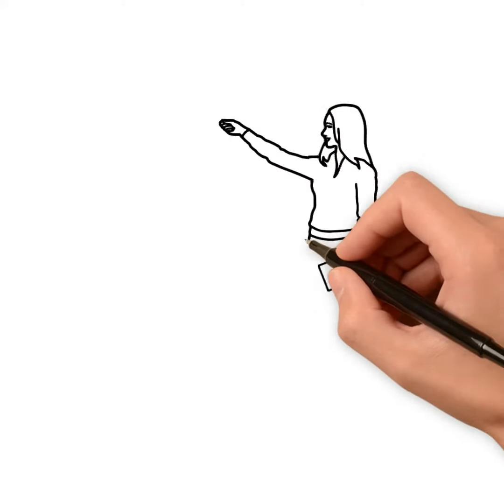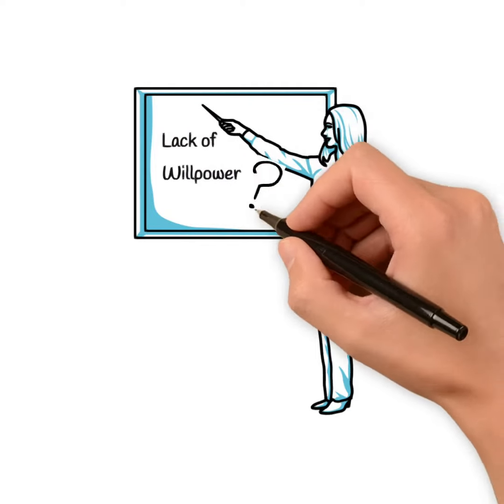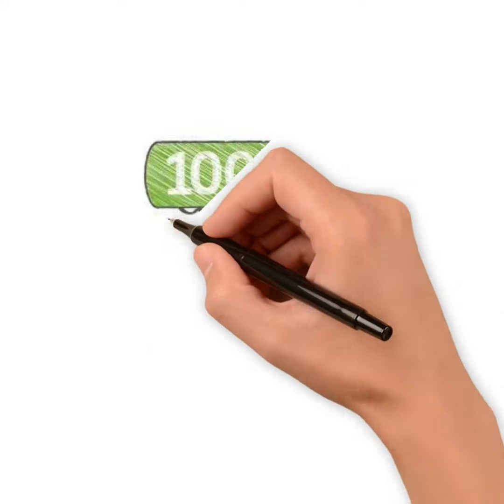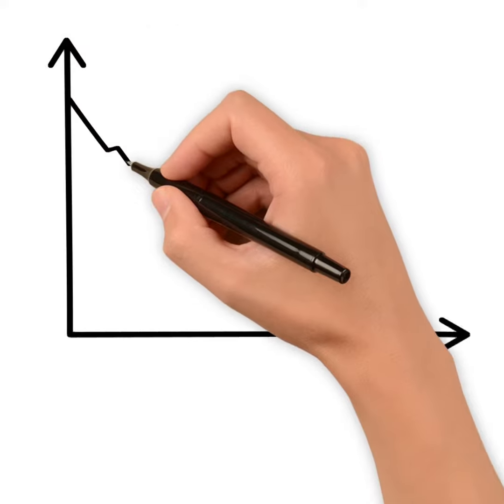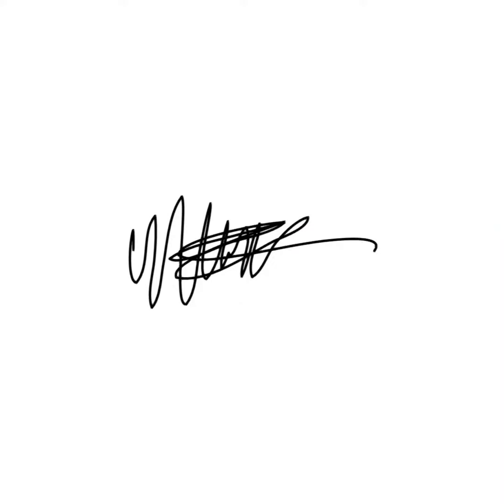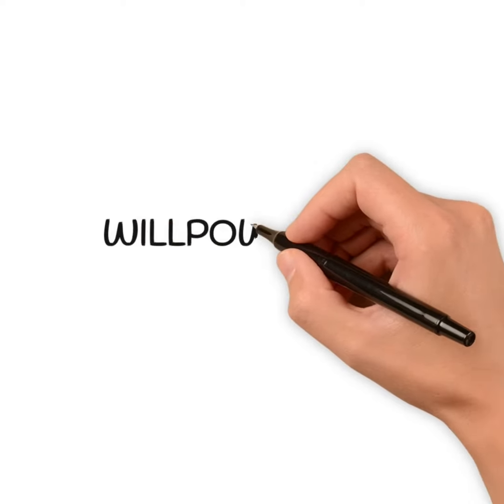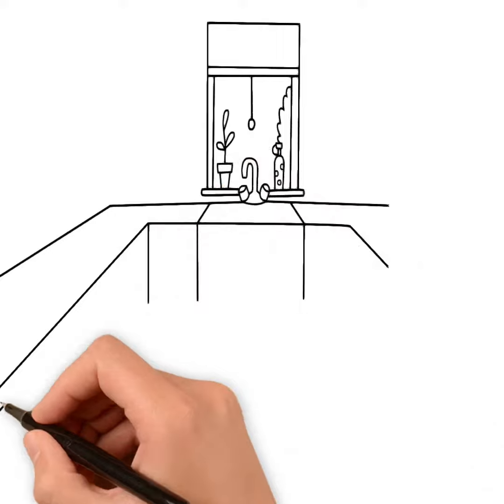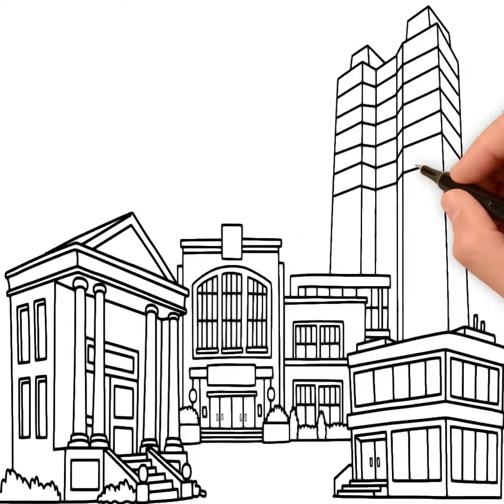The Shocking Truth About Willpower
Willpower is often considered key to achieving any goals, including your fat loss goals, but is it?